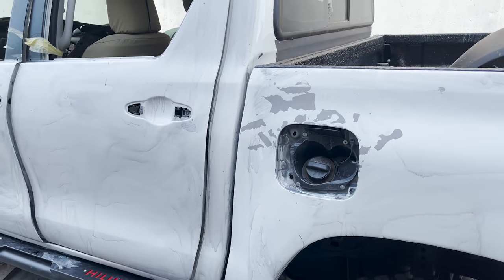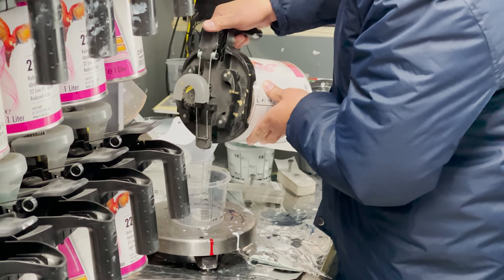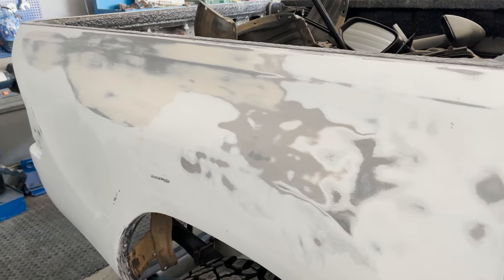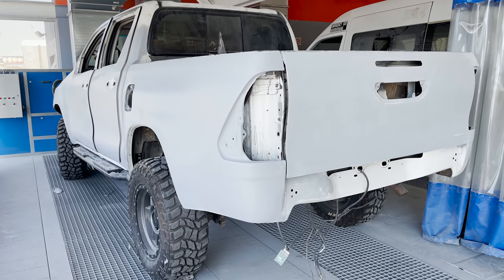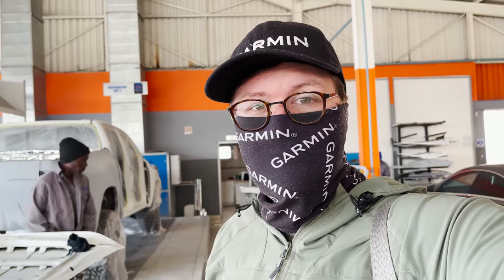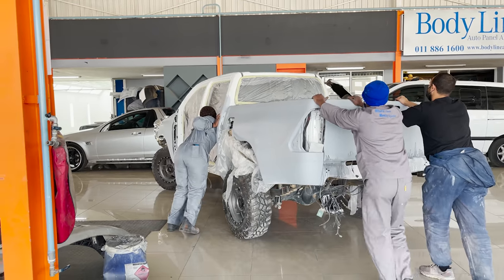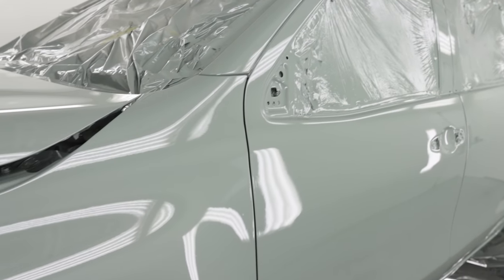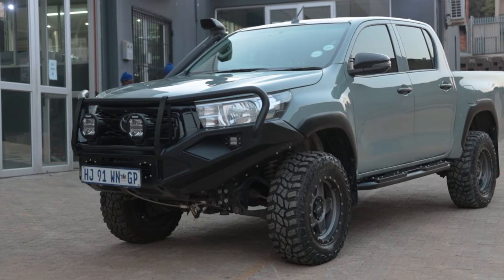When Everything Goes Wrong... What happened to ROAM Overlanding? (New Colour Reveal)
The past few months have been some of the most challenging I have yet to go through... Watching my whole vehicle build and youtube channel come to a halt and painstakingly watch as people try and claw my vehicle from the ashes. So what happened? The last time the vehicle was at this point, we had just sprayed it with the silver wrap, well after many problems that everyone involved with the product found dissatisfactory; we decided to remove the wrap, and well thats when the worst possible thing could have happened. The wrap just didnt want to come off, it took a month to figure out how to get it off and then a further month to actually get everything off; not without damage though, so then the panelbeating and respray could finally begin! This is where some light started to shine through the dark sky, and each day quickly lead to major progress and at the end of the day a stunning result! Welcome to ROAM 2.1!  The Lunar Rock Beast!

I just want to give a huge shout out to Bodyline and BASF for their insane dedication to the project and sticking through even the toughest times, when even I wanted to give up. Without you guys this video would not be here right now and I'm not sure if ROAM would have survived! So thank you for sticking by my side through it all!

The paint used is called Urban Khaki or Lunar Rock; we used the 68 Line Paint from Glasurit which is a 4:1:1 and super hard wearing and ultra glossy!